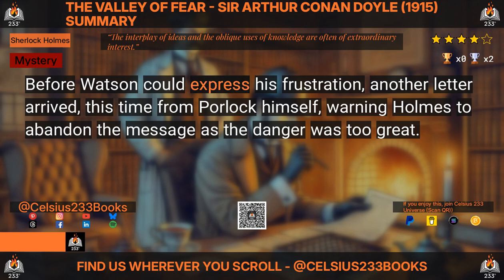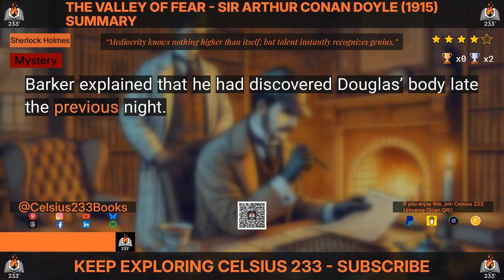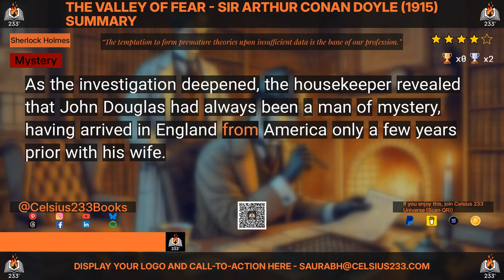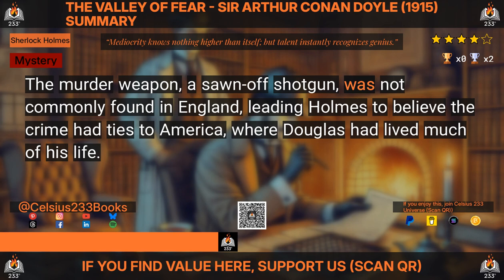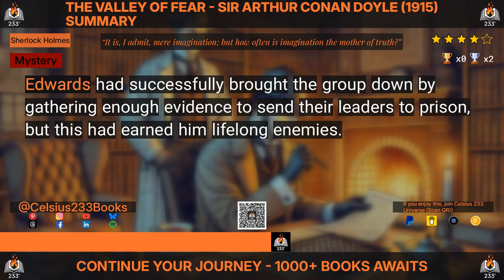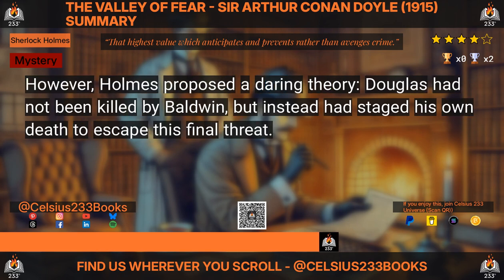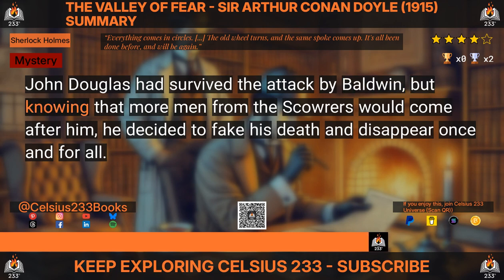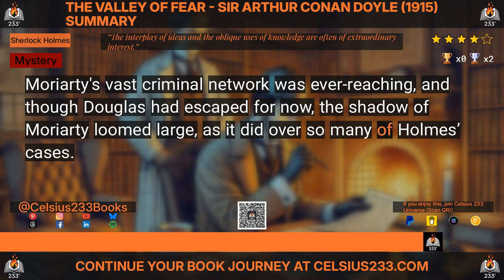The Valley of Fear - Sir Arthur Conan Doyle (1915) Summary (Sherlock Holmes - 7)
Book 139: The Valley of Fear - Sir Arthur Conan Doyle (1915)
Series: Sherlock Holmes - 7
Category: Mystery
Genre: British Literature, Classics, Crime, Fiction, Historical Fiction, Mystery, Mystery Thriller, Thriller

Book at a glance: The Valley of Fear is a detective novel by Sir Arthur Conan Doyle, first published in 1915. It is the fourth and final full-length Sherlock Holmes novel, and it sees Holmes unraveling a mysterious case involving murder, secret societies, and deception. The novel is divided into two parts: the first focuses on a murder investigation in England, while the second reveals the backstory behind the crime, set in America.

Creating videos is a slow process, but you can read The Valley of Fear - Sir Arthur Conan Doyle (1915) and 1000+ book summaries at Celsius 233 (@celsius233books)

📚 Love fiction?

Support via crypto:
Bitcoin: bc1qvtac6yr7qgz8guhg3j4f70dmvv7zuhaa9ep2vm
ETH/Solana/Litecoin/USDT: 0xC9953b32FA125bC97B5e75Cf1376cDDf62cd0d66

the valley of fear summary, valley of fear summary, the valley of fear book summary, valley of fear book summary, the valley of fear arthur conan doyle summary, valley of fear arthur conan doyle summary, sherlock holmes final novel, dr watson, sherlock holmes detective story, sherlock holmes series book 4, secret societies mystery, murder investigation story, deception and crime novel, classic mystery summary